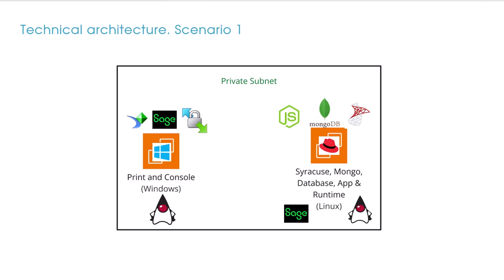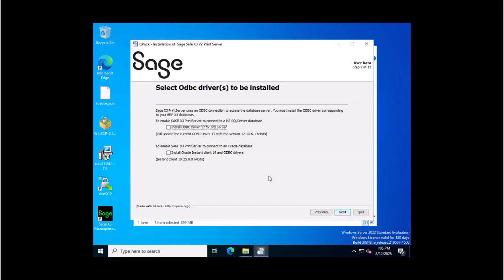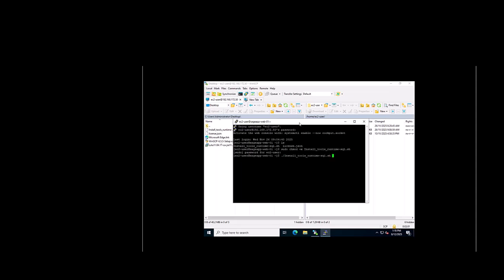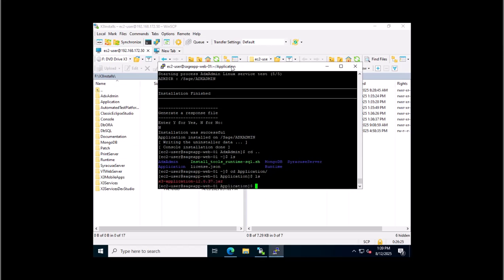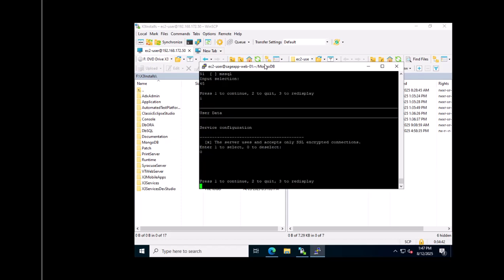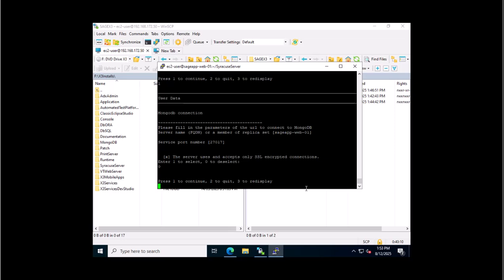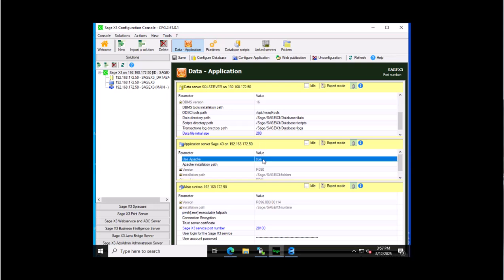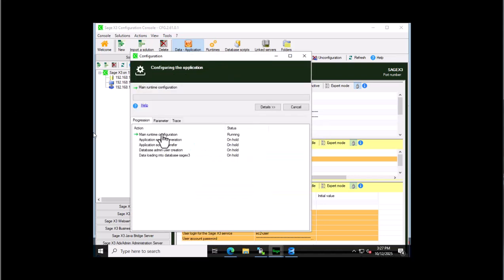Installing Sage X3 on multiple servers (Windows and Linux)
In this video, you will learn how to install Sage X3 on a Windows and a Linux Server in a multi-server environment. This is the first step into leveraging Sage X3 modularity to gain better performance and availability
00:00 Introduction
01:09 Prepare the Windows Server
05:30 Prepare the Linux Server
10:17 Install ADX Admin Component
12:51 Install the Application Component
14:15 Install the Runtime
15:27 Install MongoDB
17:40 Install Syracuse
21:43 Configure the Solution